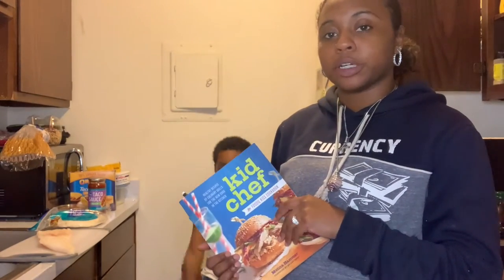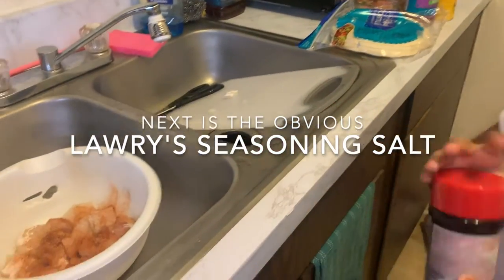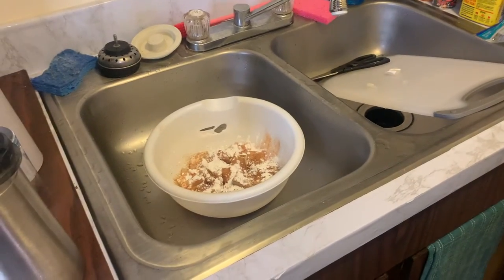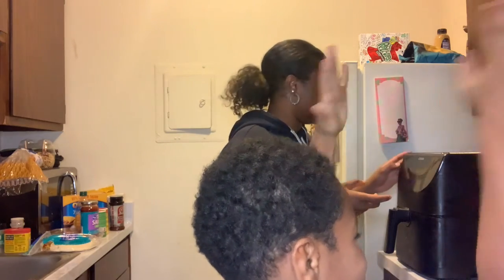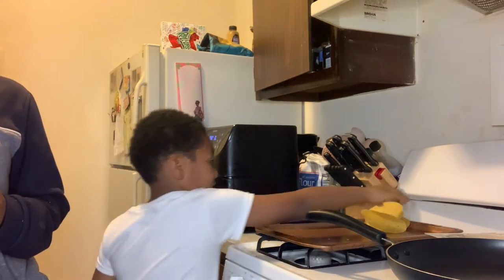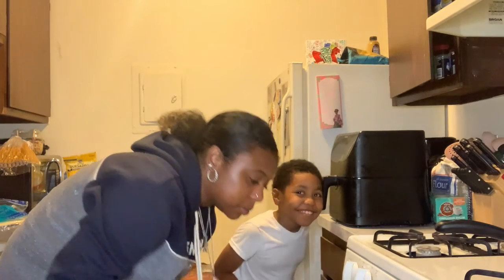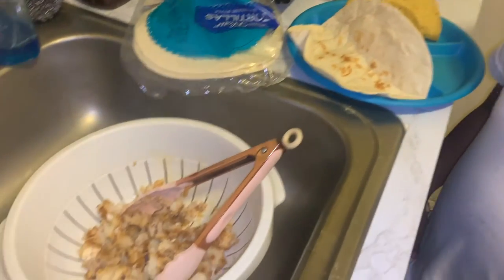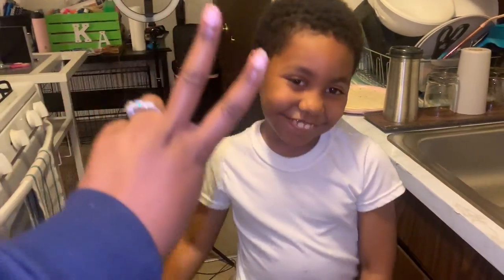KID-FRIENDLY, BEGINNER FRIENDLY AIR FRYER RECIPES: Fresh Cod Fish Tacos - EASY RECIPE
My favorite way to get my step-son more excited about eating dinner (versus snacking on junk all day) is cooking with him. When I cooked my first Thanksgiving meal in our house, I realized that he really enjoyed cooking. He loves YouTube and wants his own channel someday, so I figured this would be a fun way to start safely introducing him to filming for YouTube.

My fiancé and stepson both love tacos of any kind, so I wasn't shocked he picked this recipe. This cookbook was a gift from my mother, but you can get your own by clicking this link:

Kid Chef: The Foodie Kids Cookbook: Healthy Recipes and Culinary Skills for the New Cook in the Kitchen

Try this recipe with your favorite mini human by your side and tell me how your tacos turned out in the comments.